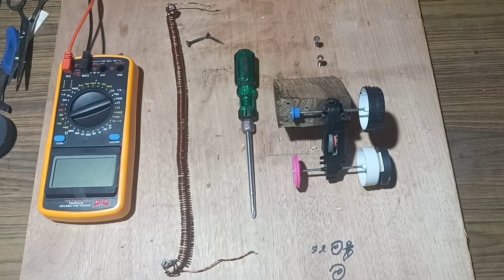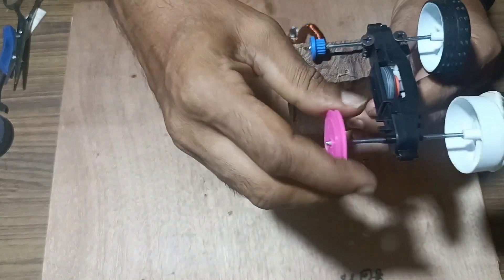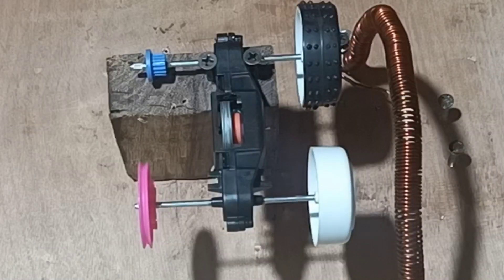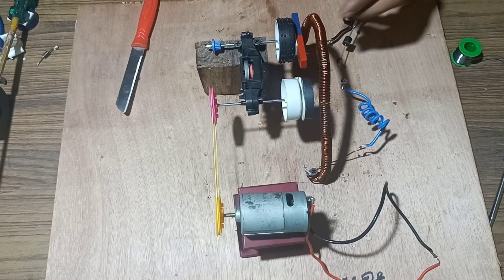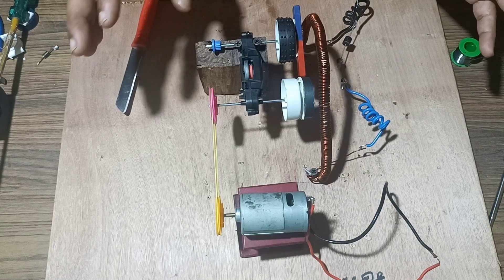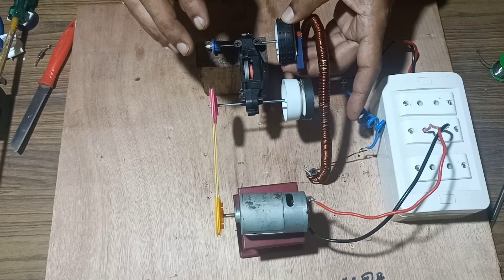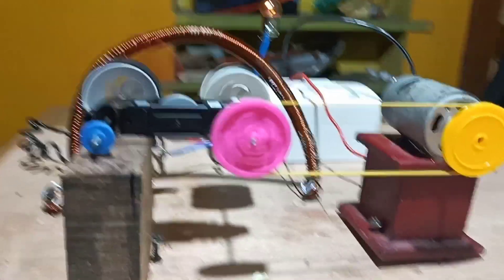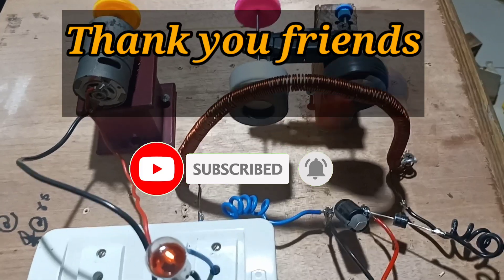"DIY Free Energy Generator using Copper Coil and Toy Car Parts | Renewable Energy Experiment"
Title: "DIY Free Energy Generator using Copper Coil and Toy Car Parts | Renewable Energy Experiment"

Description:
Welcome to our latest experiment! In this video, we demonstrate a step-by-step guide on how to build a free energy generator using simple materials such as copper coils, toy car parts, and magnets. Witness how these elements come together to create a sustainable source of energy. Join us as we explore renewable energy possibilities through this innovative project!

free electricity

free energy

motor
free energy generator project
energy

energy generator

energy song

energy free

induction
induction generator
induction motor generator
induction motor
induction chulha
induction motor free energy
induction cooker
5G
5G Energy radiation